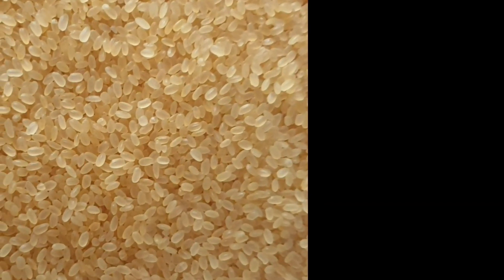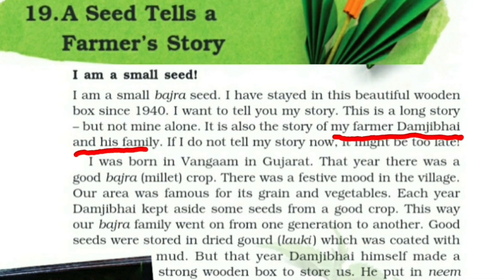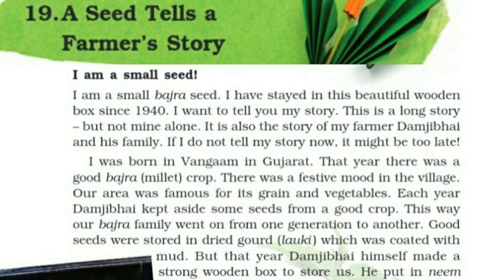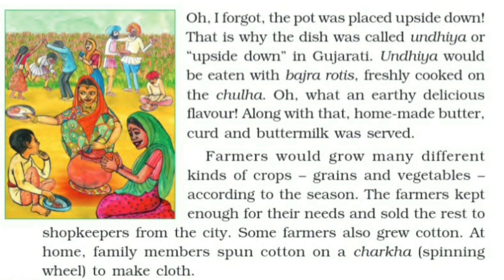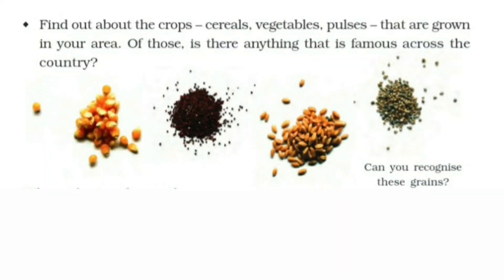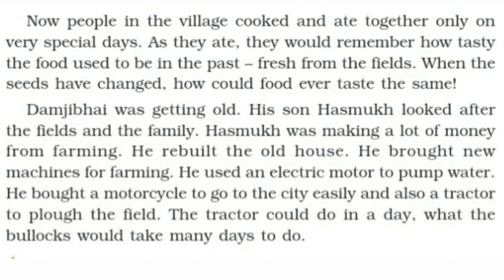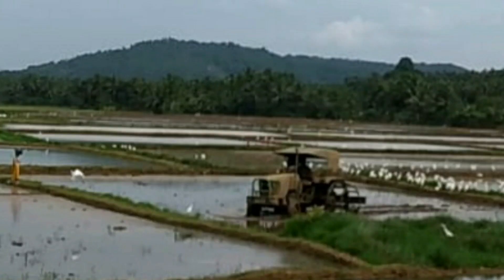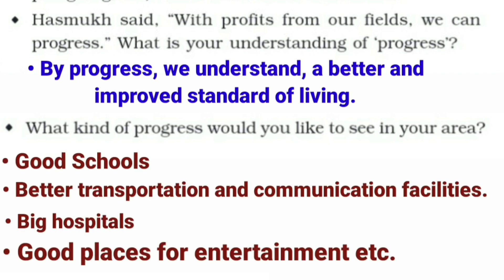NCERT(CBSE)CLASS:5EVS Chapter:19A Seed Tells a Farmer's Story#Cultivation of Rice(English Explanati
This chapter has explained with beautiful videos & images. Cultivation of Rice...